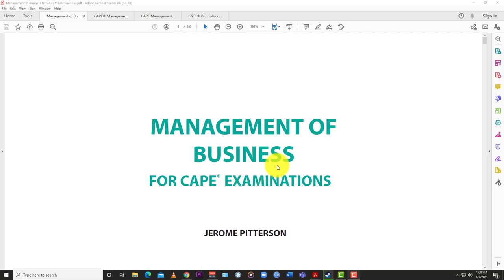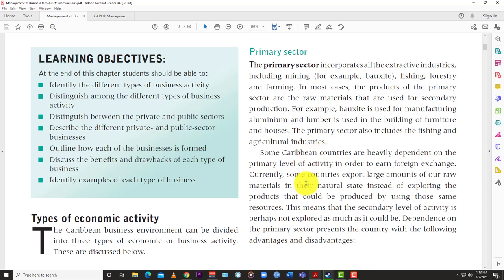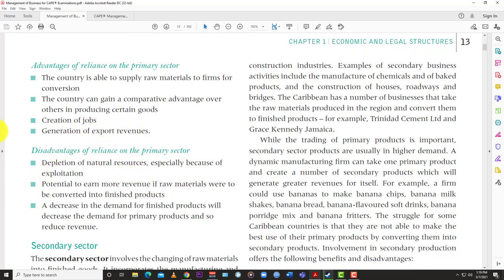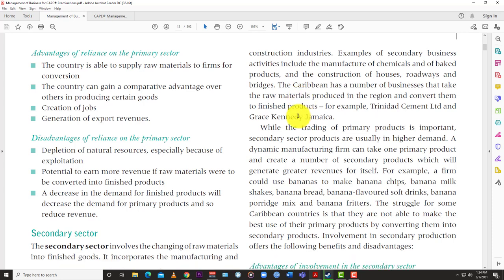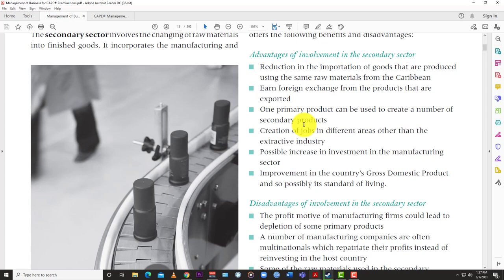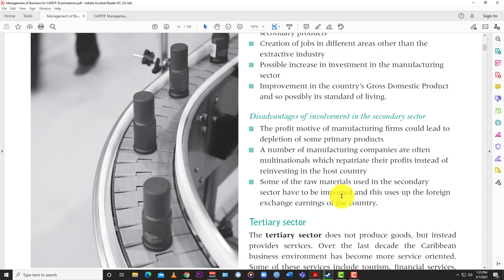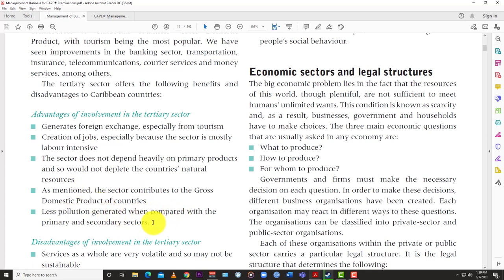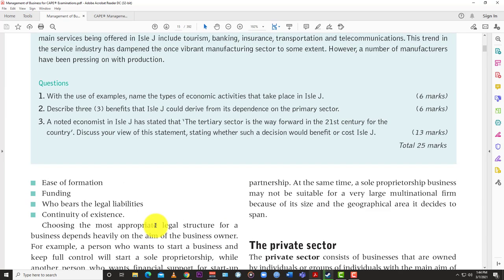Management of Business: Types of Economic Activity